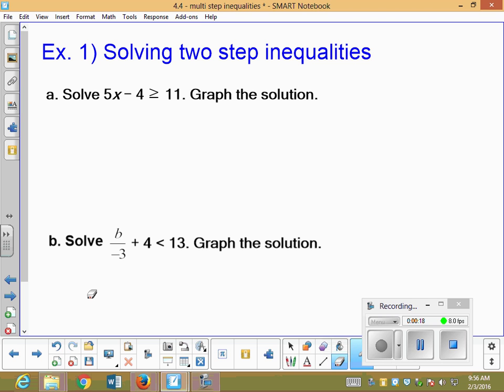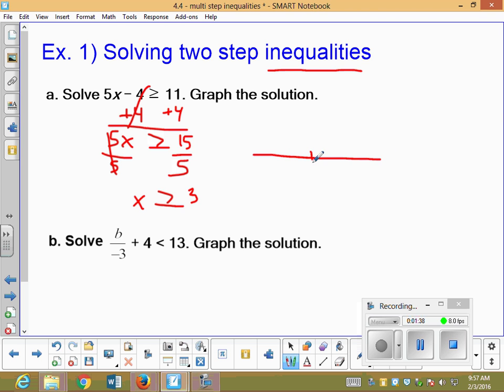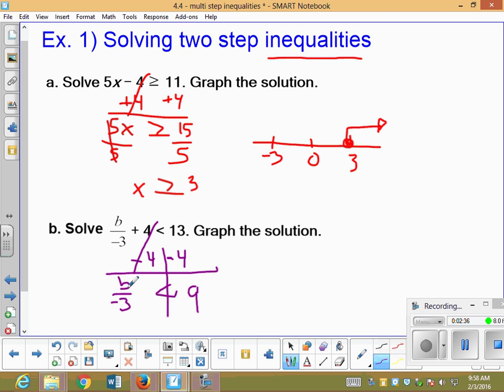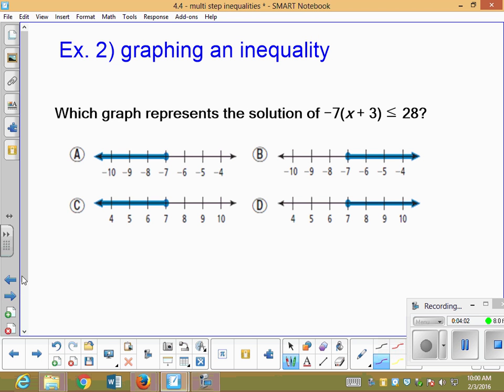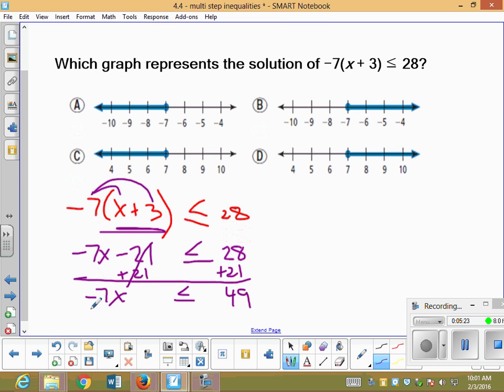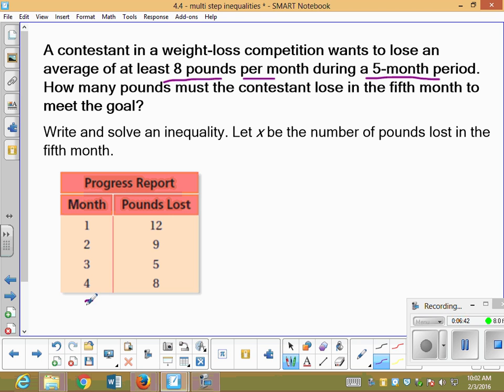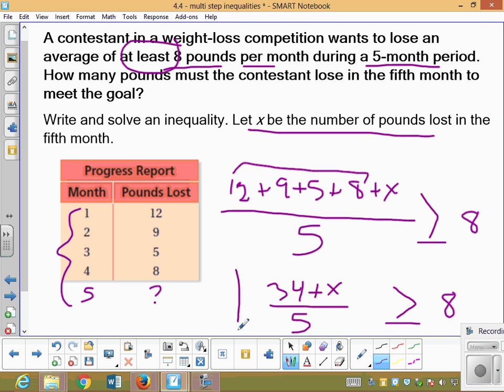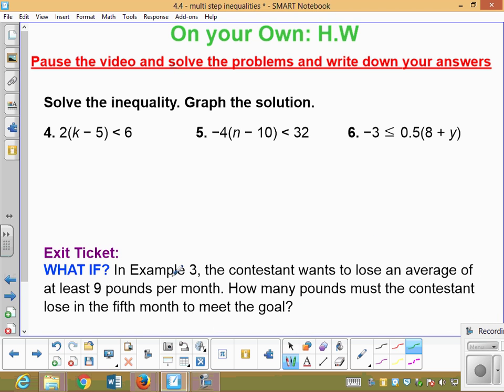4 4 multi step inequalities